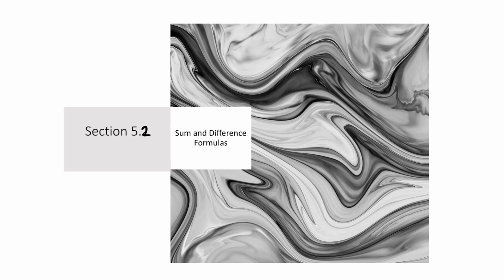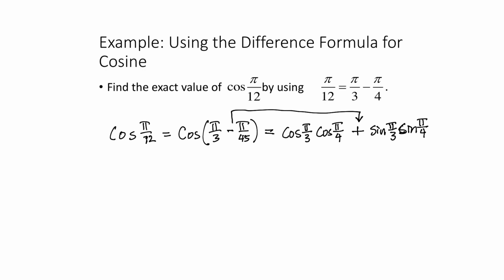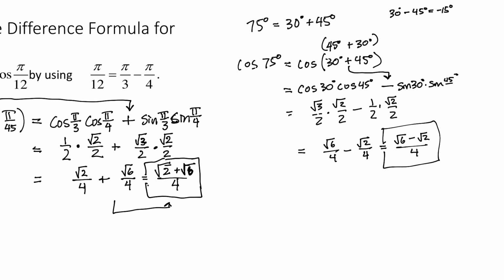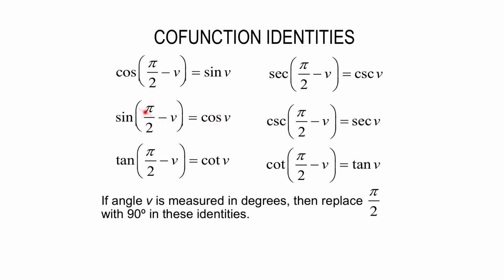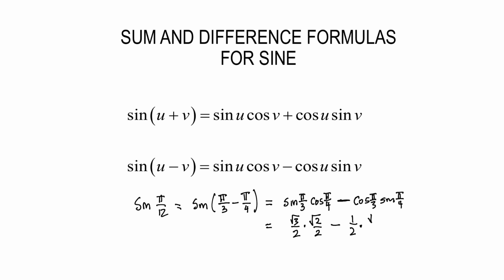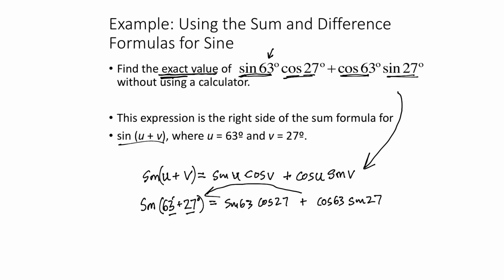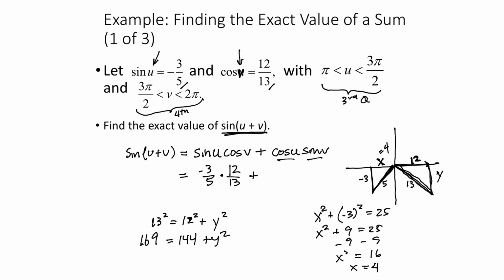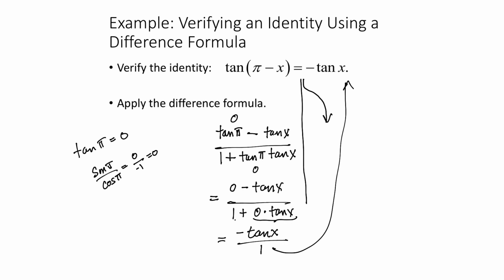Video for Section 5 2 Sum and Difference Formulas